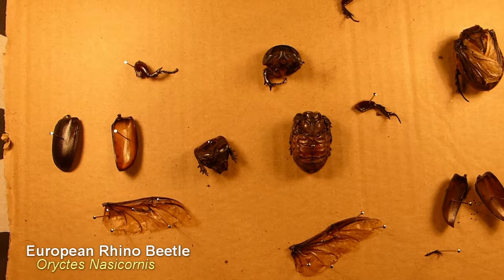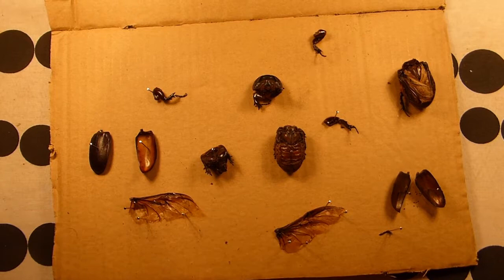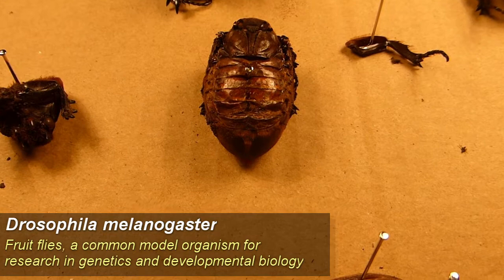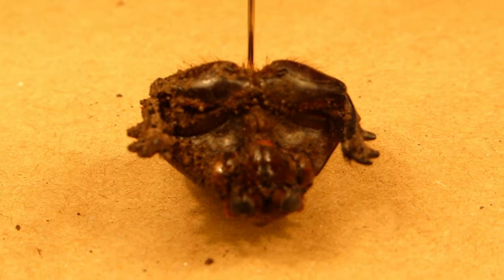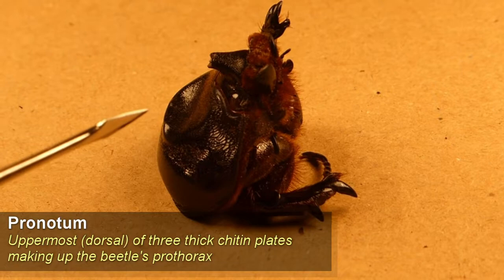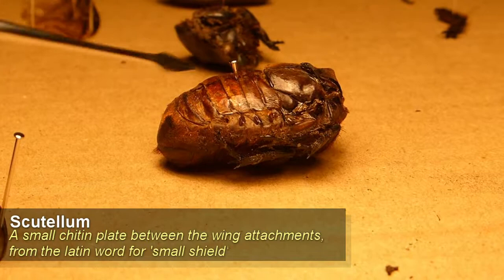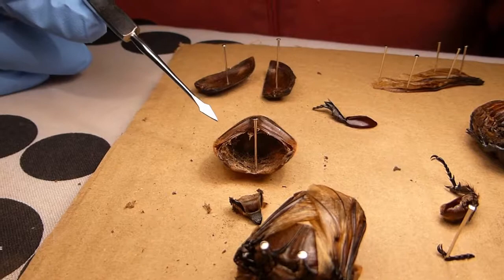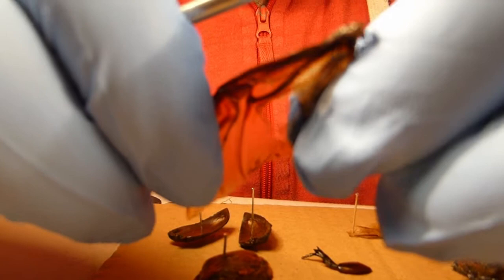Dissecting a European Rhino Beetle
Dissecting two European Rhino Beetles (Oryctes nasicornis).